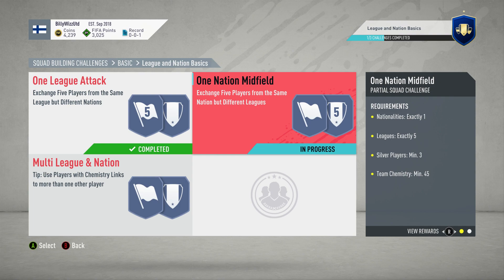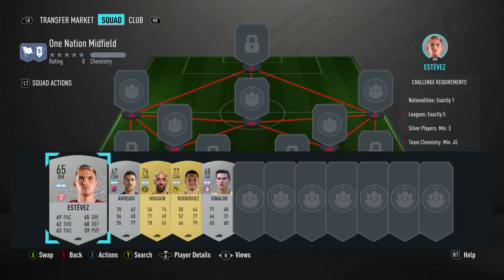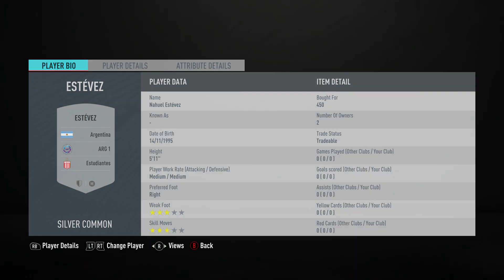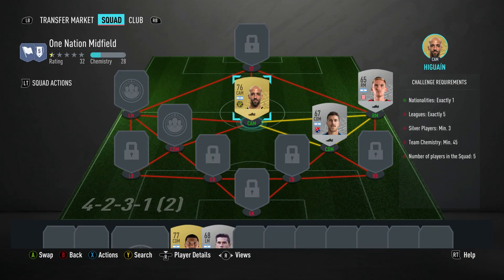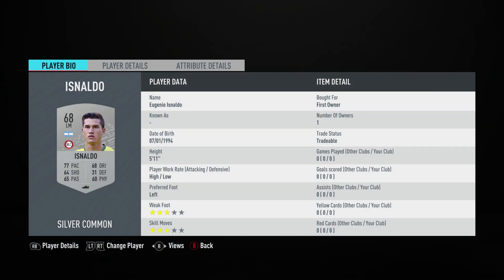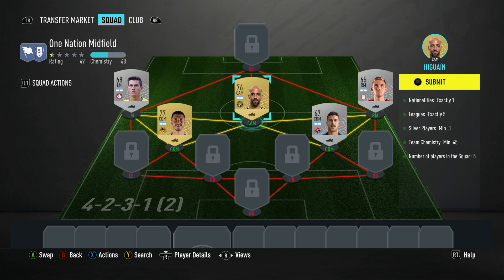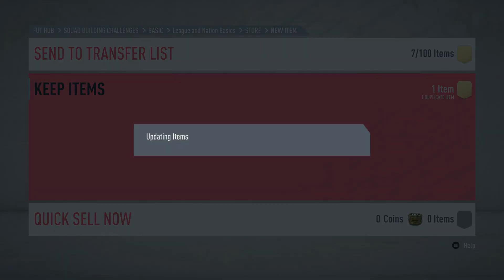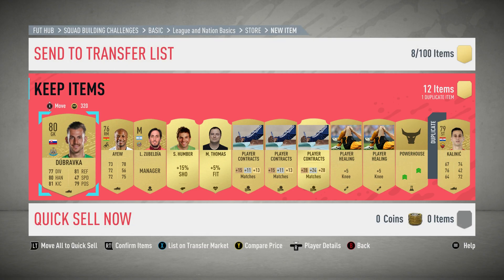FUT 20 - SBC - League & Nation Basics - One Nation Midfield - Cheap & No Loyalty